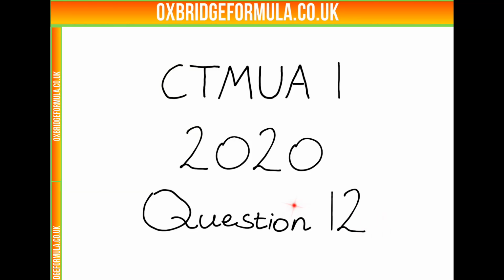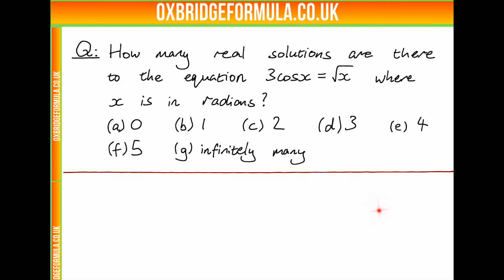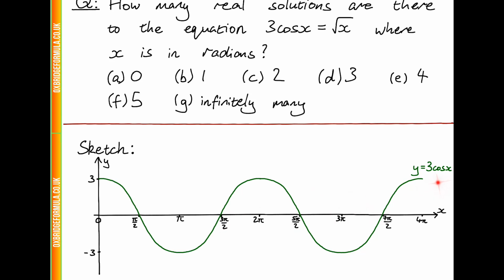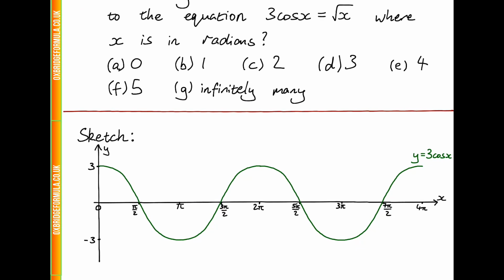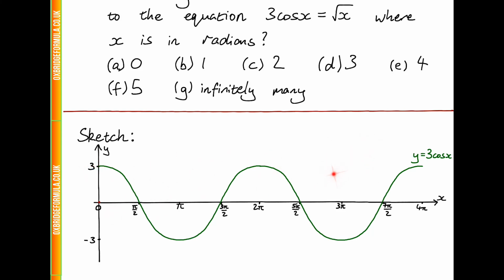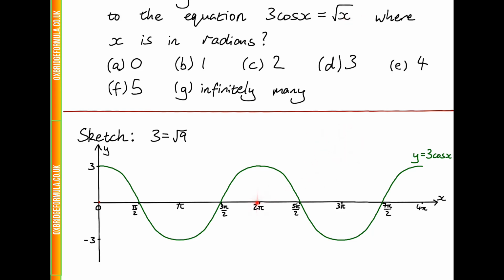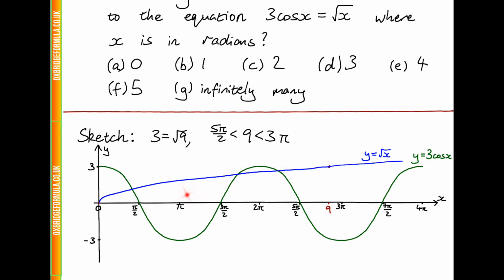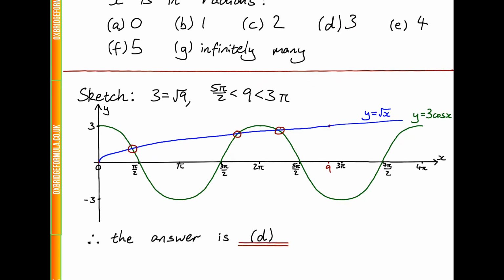TMUA 2020 Paper 1 - Q12 - Worked Solution